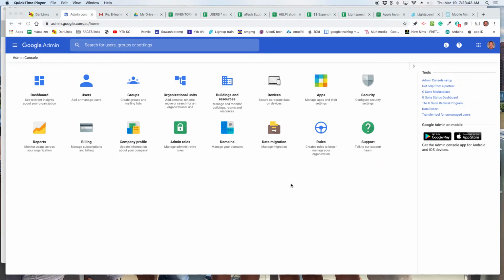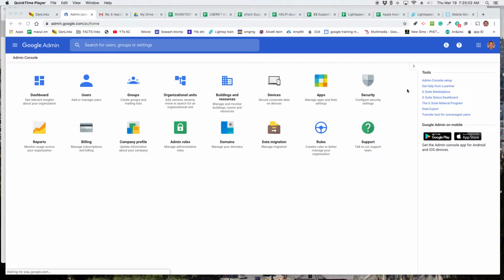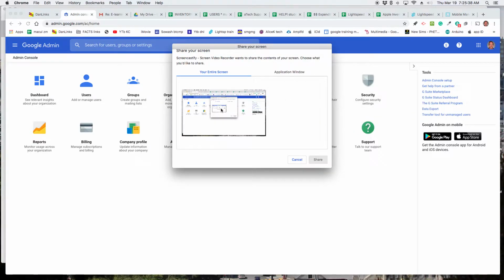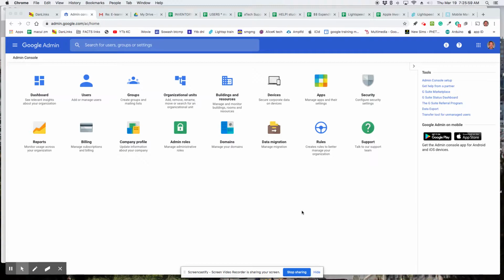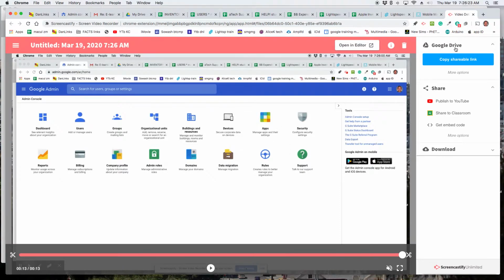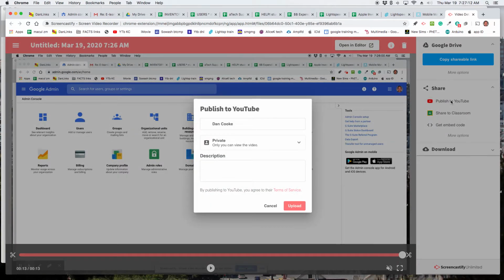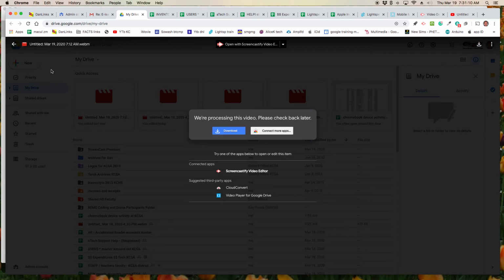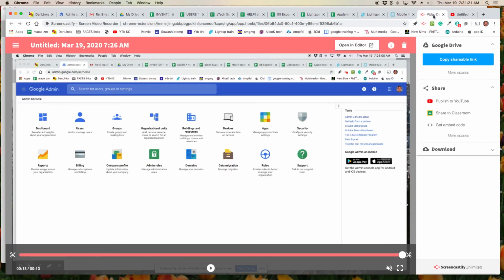How to publish Screencastify to a YouTube channel